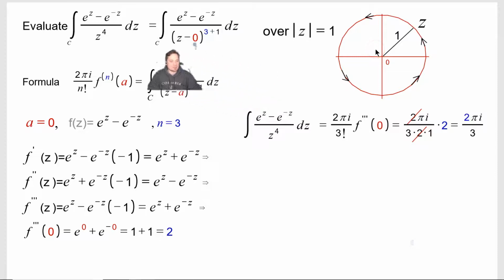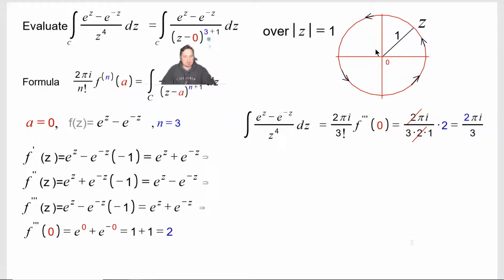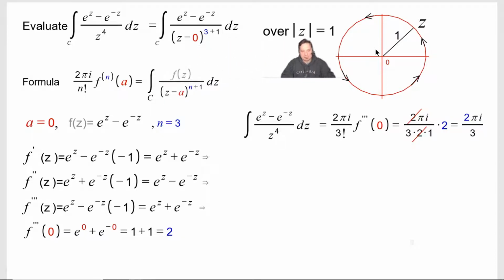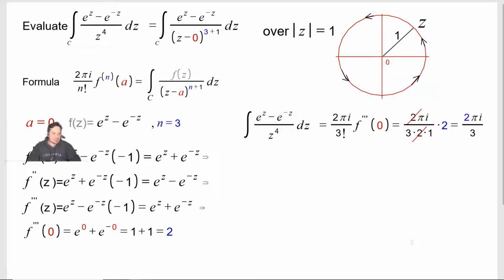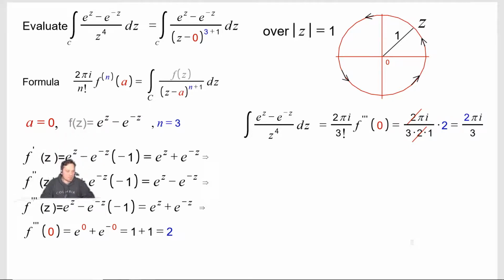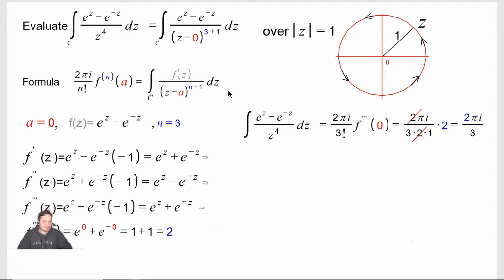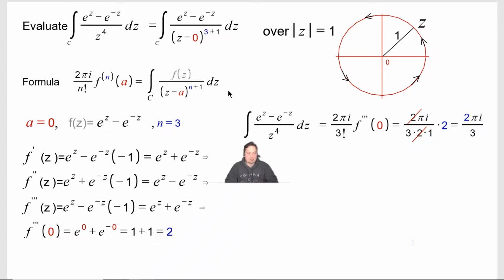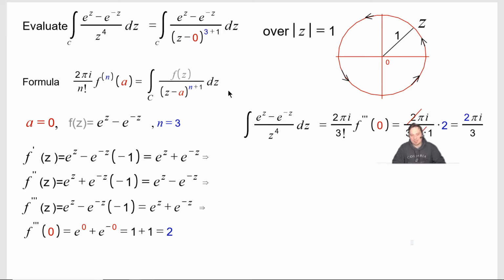Cauchy integral formula example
In this video, we'll walk through an example of how to use the Cauchy Integral Formula in the context of complex analysis. Our objective is to evaluate the integral of e to the Z minus e to the negative Z over Z to the fourth.

To do this, we first need to manipulate the integral to match the Cauchy Integral Formula. We can do this by rewriting Z to the fourth as Z minus 0 raised to the 3 plus 1, where 3 is our value of N and 0 is our value of a.

Next, we identify that our function is e to the Z minus e to the negative Z, which we plug into the formula along with the values of N and a. We then proceed to find the third derivative of our function, which is F triple prime.

By evaluating F triple prime at 0, we find that it equals 2. We then plug this value into the Cauchy Integral Formula and simplify to get a final answer of 2 pi 2 pi over 3.

Overall, the Cauchy Integral Formula allows us to evaluate integrals without actually having to perform any integration. This makes it a powerful tool in the field of complex analysis.

🔍Keywords Cauchy Integral Formula, complex analysis, evaluation, integral, third derivative, F triple prime, e to the Z, e to the negative Z, formula, circle, manipulation, N, a.

📌1. What is the Cauchy Integral Formula?
The Cauchy Integral Formula is a powerful tool in the field of complex analysis that allows for the evaluation of integrals without having to perform any integration.

📌2. How do you use the Cauchy Integral Formula?
To use the Cauchy Integral Formula, you need to manipulate the integral to match the formula, identify the values of N and a, and evaluate the necessary derivatives of the function.

📌3. What is the third derivative of a function?
The third derivative of a function is the derivative of the second derivative of the function.

📌4. What is the value of F triple prime at 0?
In the example shown, F triple prime at 0 is equal to 2.

📌5. What is the formula for the Cauchy Integral Formula?
The formula for the Cauchy Integral Formula is 2 pi over n factorial times F to the N a.

📌6. What is complex analysis?
Complex analysis is the study of functions of complex numbers.

📌7. What is an integral?
An integral is a mathematical concept that represents the area under a curve.

📌8. What is a derivative?
A derivative is a mathematical concept that represents the rate at which a function is changing at a given point.

📌9. What is e to the Z?
e to the Z is the exponential function with base e raised to the power of Z.

📌10. What is e to the negative Z?
e to the negative Z is the exponential function with base e raised to the power of negative Z.

📌11. What is the value of pi?
The value of pi is approximately 3.14159.

📌12. What is a circle?
A circle is a two-dimensional shape that is defined by a set of points that are equidistant from a central point.

📌13. What is a factorial?
A factorial is the product of all positive integers up to a given number.

📌14. What is the difference between a real number and a complex number?
evaluating an integral in complex analysis using the Cauchy integral formula